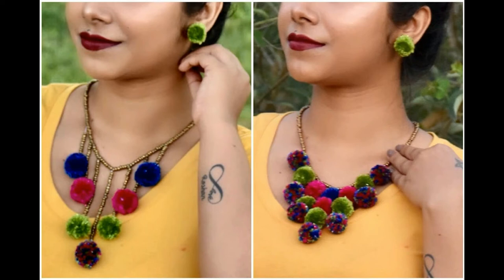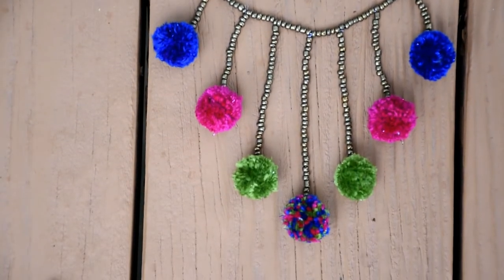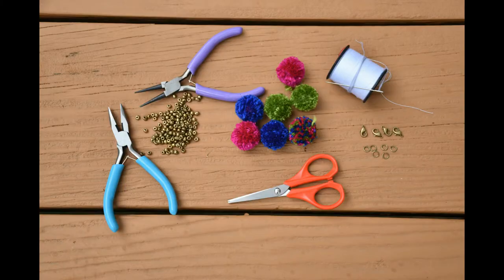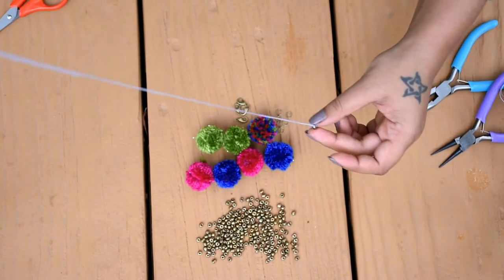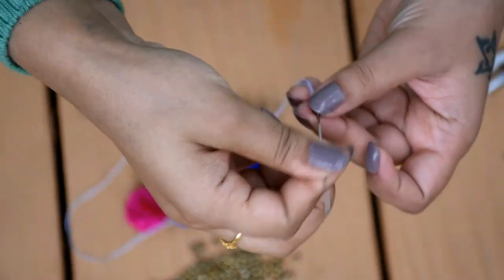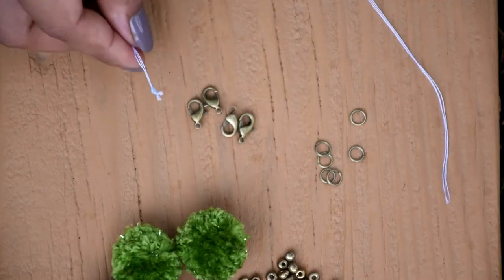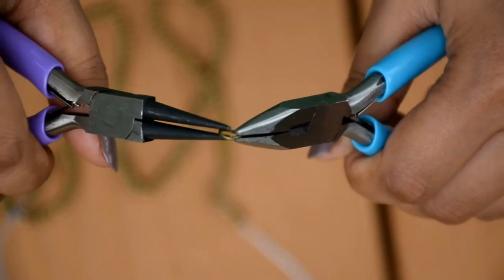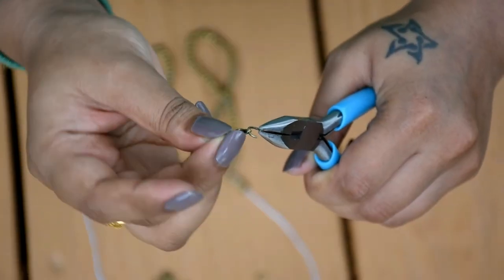DIY Pom Pom Necklace (Super Easy) | Assamese Vlogger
DIY Pom Pom Necklace
This video was first published on Sept 23, 2017